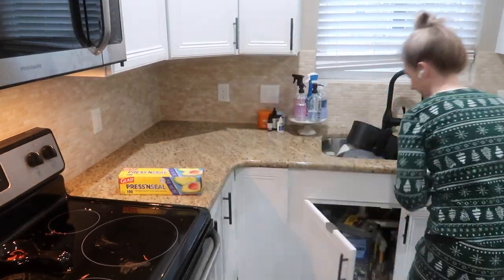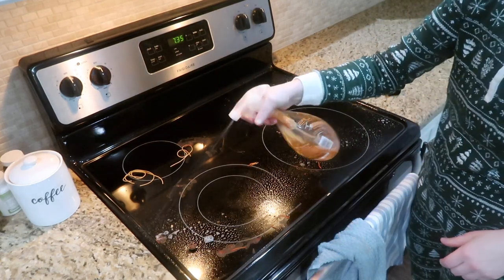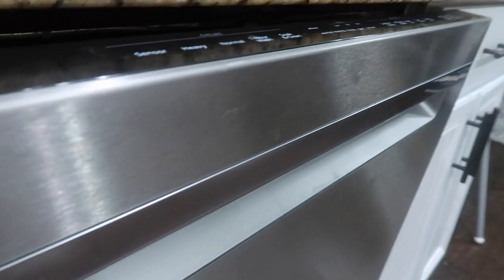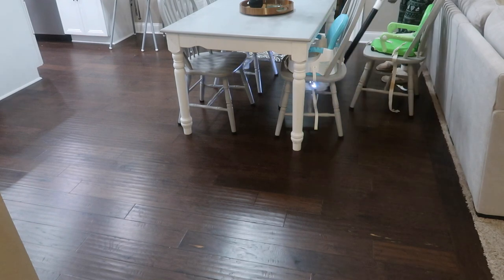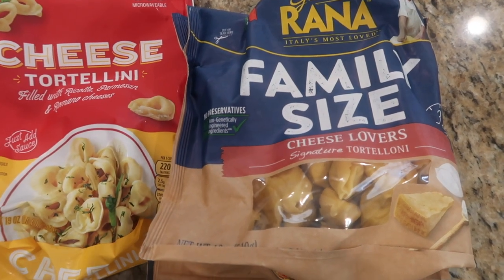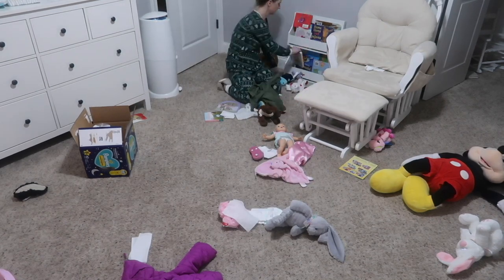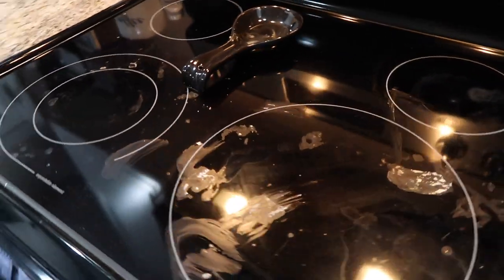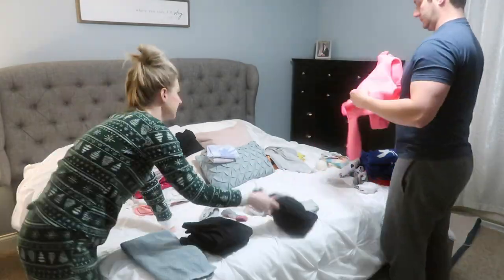EXTREME SPEED CLEAN WITH ME | NIGHT TIME SPEED CLEANING MOTIVATION | CLEANING ROUTINE + PLAN WITH ME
Hello friends! If you need some night time speed cleaning motivation, this video will be perfect for you! Come join me for 2 days of cleaning at night, as my kids go to bed. I’ll be doing a lot of basic, cleaning but also some deep cleaning tasks! I’ll be cleaning my super messy kitchen, living room, multiple bathrooms, bedrooms and MUCH MORE! Hopefully this video gives you plenty of cleaning motivation and you can get something done today!

The Pink Stuff

Hand held vacuum (it’s a cordless vacuum that comes apart to be used as a hand vacuum)
I use this attachment with it

❤️CLEANING FAVORITES ❤️
Bissell Steam Shot (hand steamer)
Shark Apex Lite Vacuum cleaner
Dyson v8 Animal Cordless
Roomba robotic vacuum
Shark Steam Mop

❤️ORGANIZATION FAVORITES ❤️
Organizational bins in refrigerator

Chapters Added:
0:00 - Intro
1:09 - messy living room & kitchen
5:10 - Cleaning doors, baseboards, walls
6:44 - Door tracking cleaning
8:45 - Stovetop cleaning
10:27 - Sink cleaning
11:59 - Pendant light cleaning
13:12 - Appliance cleaning
16:34 - Cabinet cleaning
17:33 - vacuuming
18:58 - Mopping
21:05 - Crockpot chicken Alfredo meal
22:18 - Weekly planning
24:53 - Laundry
25:41 - upstairs cleaning
27:03 - Bathroom cleaning
31:07 - New cleaning products
32:45 - pantry organization